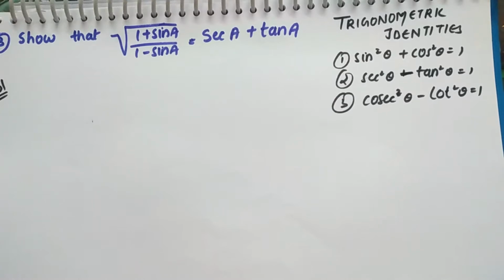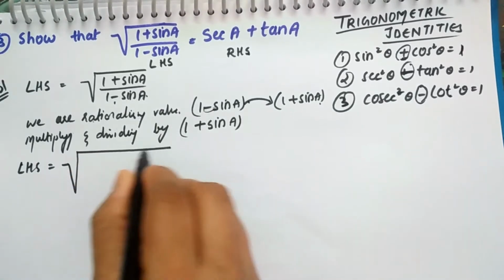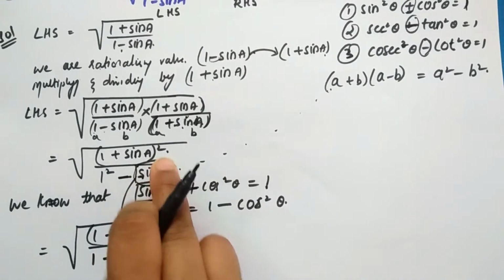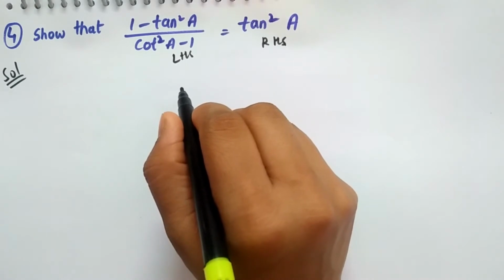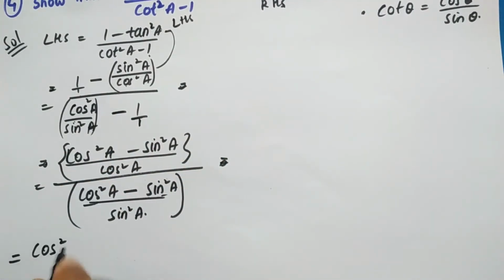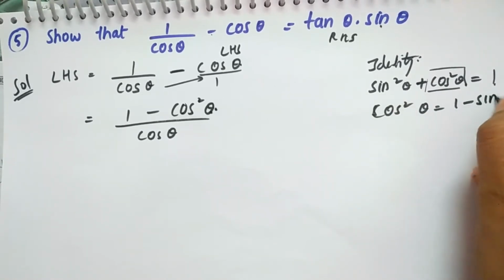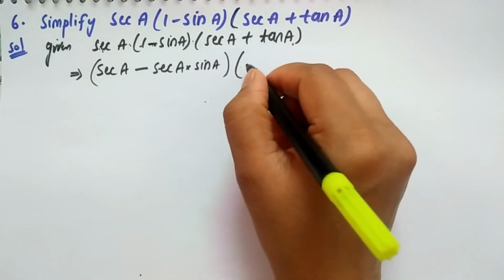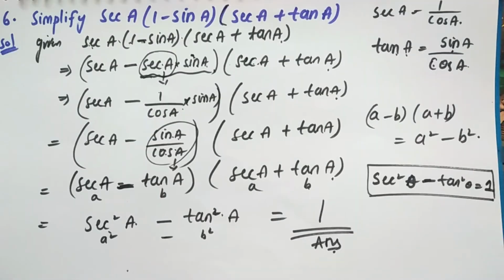Mathematics|Class 10|A.P and T.S SSC| Trigonometry| Identities|Exercise 11.4|By Anjum Hassan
This Videos has solutions of Trigonometry chapter. dealing with trigonometric Identities.The problems of this video pertains to 10th class AP and Telengana SSC boards,however other syllabus students can also refer for Better understanding.

1)Here is the link of previous video which contains Introduction and solutions of Exercise 11.1 problem 1 and 2.
2)Here is the Link of previous Video containing solutions of Exercise 11.1 problem number 3,4 and 5.
3)Here is the link of previous video which contains Introduction and solutions of Exercise 11.1 problem number 7 and 8.
4)Here is the link of previous video which contains Introduction and solutions of Exercise 11.2 problem number 1 (i)(ii)(iii)(iv)(v)
5)Here is the link of previous video which contains Introduction and solutions of Exercise 11.2 problem number  2(i)(ii)(iii),3 and 4.
6)Here is the link of previous video which contains Introduction and solutions of Exercise 11.2 problem number  5,6 and 7.